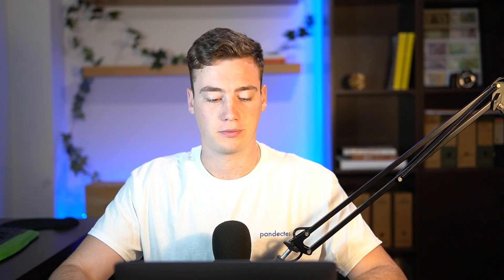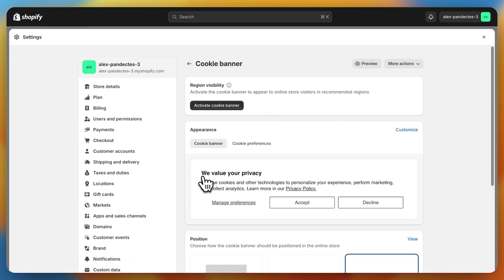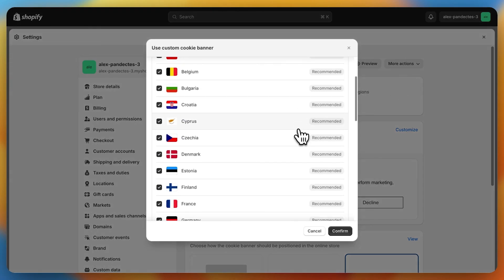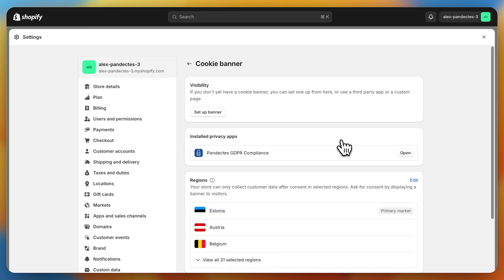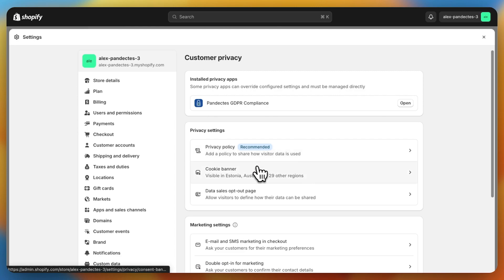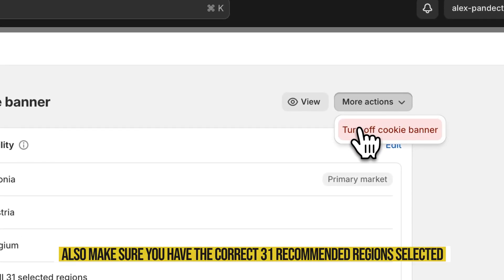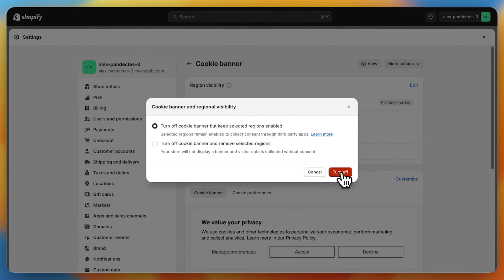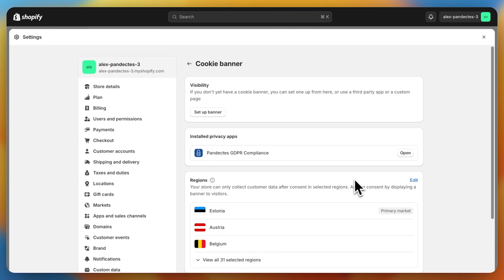How to select regions for our cookie banner (Shopify Customer Privacy settings) - Step by Step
How to Set Up Shopify Customer Privacy Settings for Pandectes

For the Pandectes GDPR Compliance app to function properly, Shopify’s customer privacy settings must be configured correctly. In this step-by-step tutorial, we’ll show you how to adjust these settings so your store runs smoothly and stays compliant.

What You’ll Learn:
– Why Shopify customer privacy settings are essential
– Step-by-step setup inside your Shopify admin
– How Pandectes uses these settings for GDPR & CCPA compliance
– Best practices for configuring regional cookie banner rules
– Where to find more tutorials and in-depth guides

Pandectes helps Shopify merchants stay compliant with global data privacy laws while building trust with their customers.